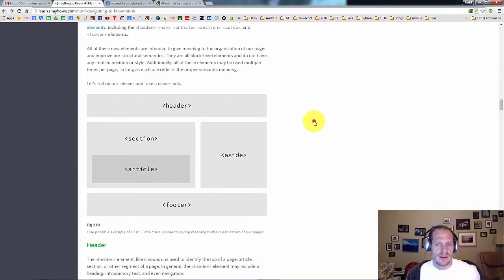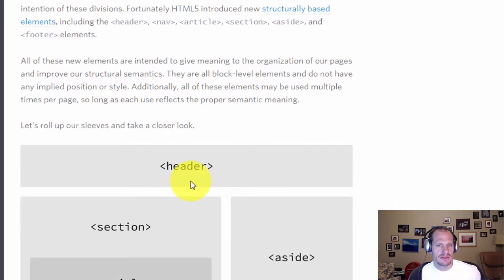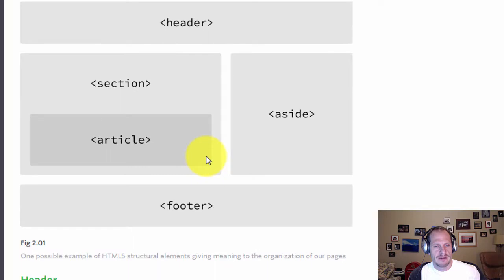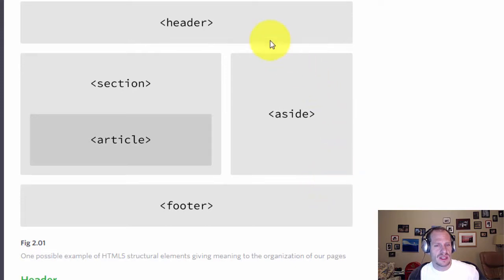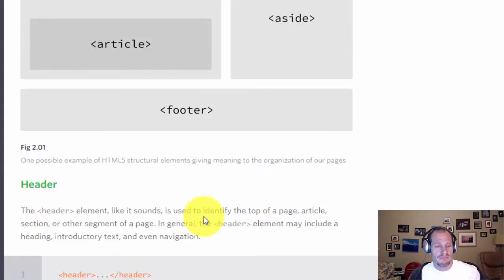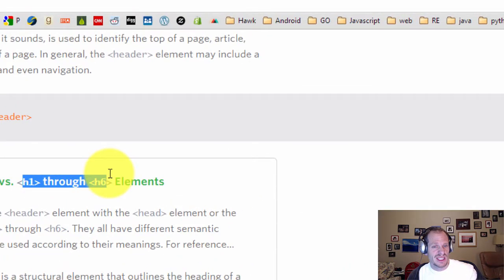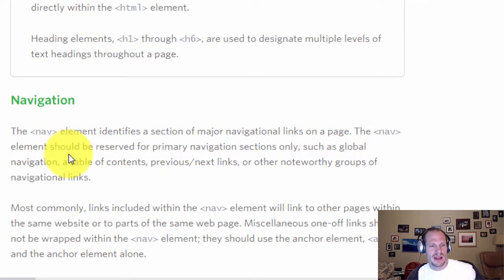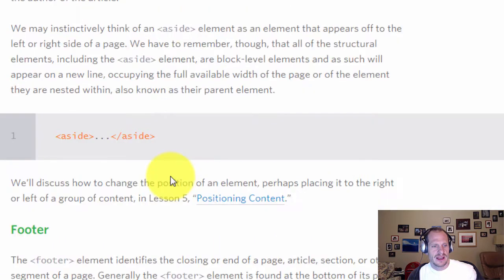HTML semantic structure